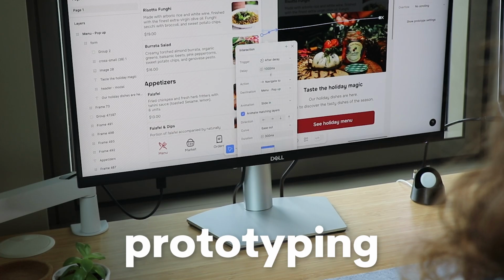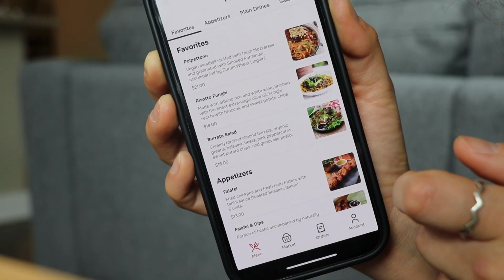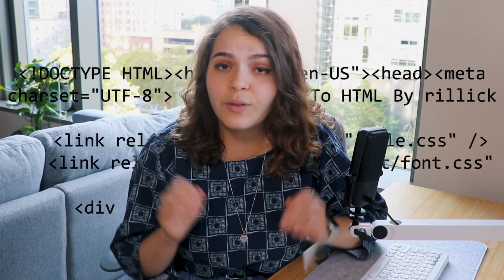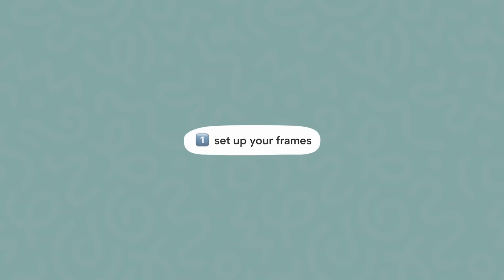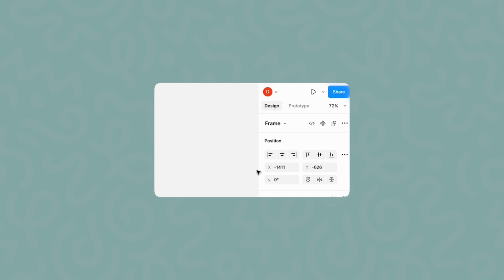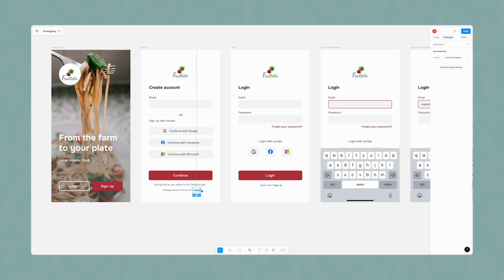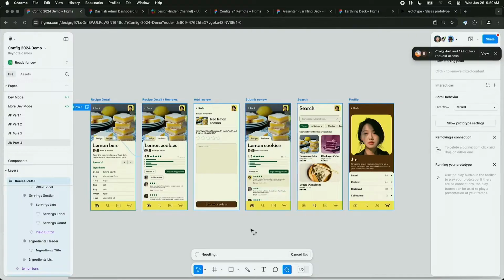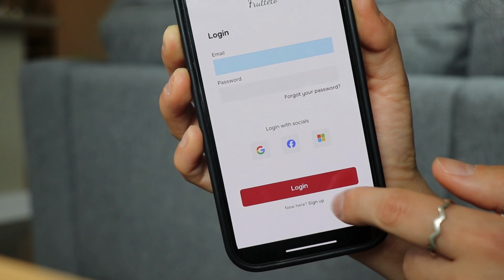The Guide to Prototype as a UX/UI Designer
Prototyping is one of the most essential yet often overlooked stages in the design process 🤳🏽 In this video, I’ll walk you through a comprehensive guide on how to prototype as a product designer, from understanding the basics to creating interactive prototypes using Figma. We'll cover:

✨ What prototyping is and why it's a game-changer in your design process
⚡️ The importance of validating your ideas before development
🔧 The best prototyping tools for designers
💡 A step-by-step tutorial on how to create your first prototype in Figma

By the end of this video, you'll be able to create prototypes that look and feel just like the real product.

⌛️ Timestamps
0:00 - Intro
0:25 - What is prototyping?
1:00 - Why is prototyping important?
1:53 - Prototyping tools
2:46 - Prototyping with Figma (step-by-step tutorial)
5:39 - Conclusion